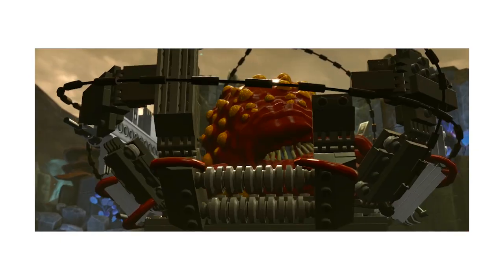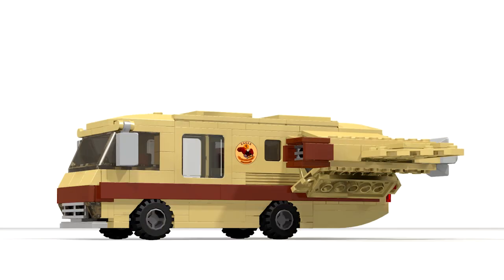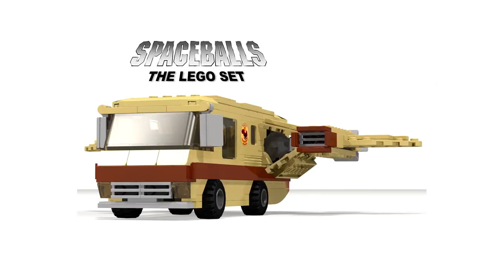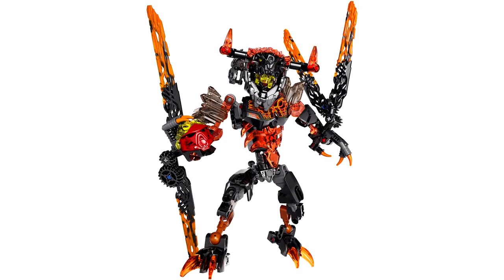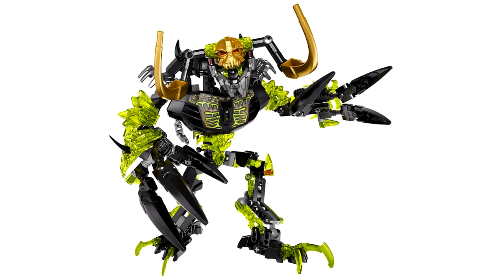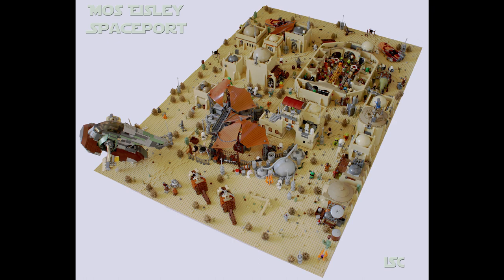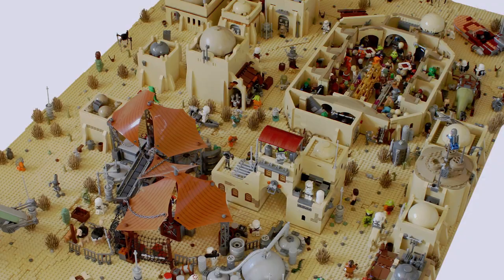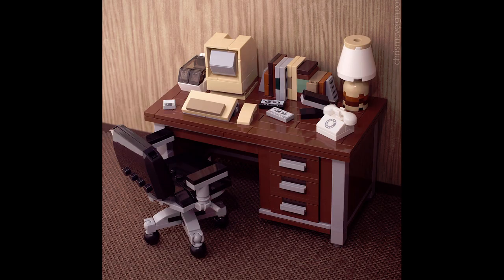Awesome Lego Rogue One Teaser Trailer + 2 New Lego Ideas Sets | Lego News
Sonic The Hedgehog for Dimensions?

Olympics Mascots building intructions
Vinicius: